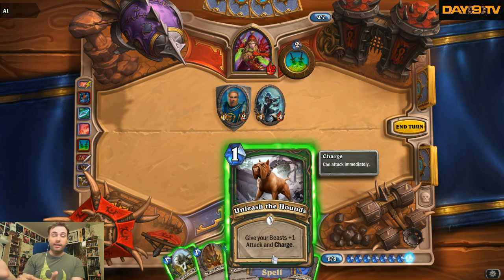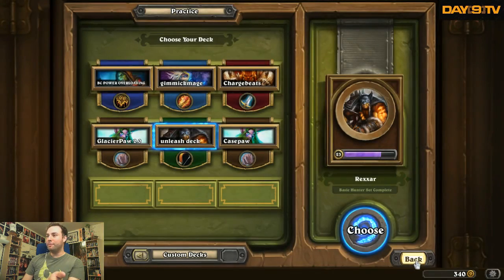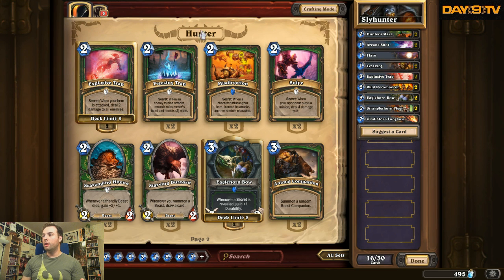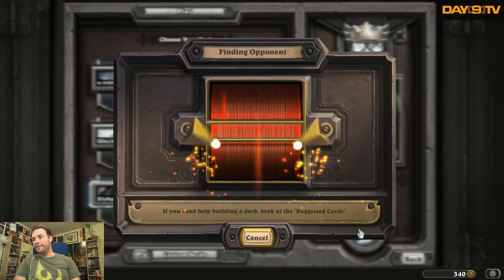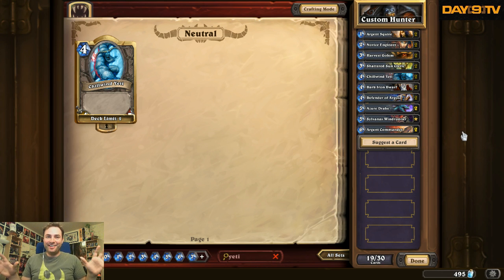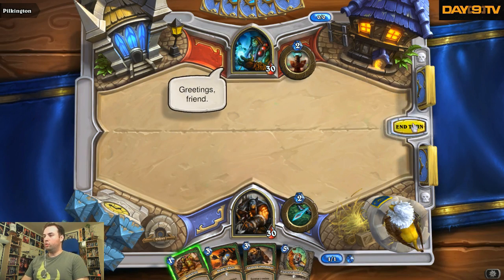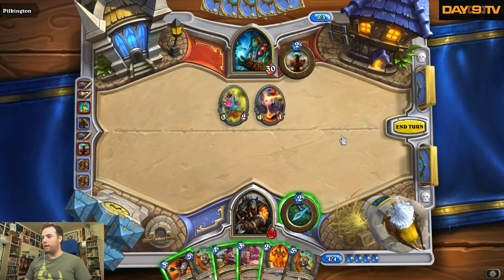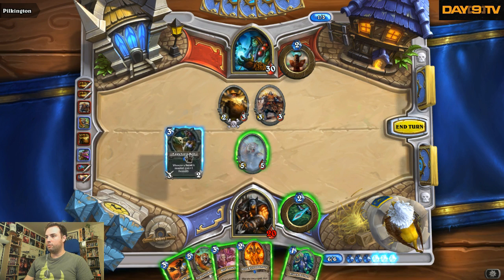Day[9]'s HearthStone Daily #1 - No UTH Hunter! P1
The Hunter OTK deck is commonplace on the ladder - Chip away at your opponent for 6-7 turns with steady shot, then finish him with one huge beast swarm. The entire deck functions due to the "Unleash the Hounds" card, giving 4-5 tiny beasts +1 and charge on turn 8/9. Other than the Unleash the Hounds (UTH) decks, I haven't been able to get hunter to do much of anything. So, I'm going to give it a shot tonight! Let's see how I do!